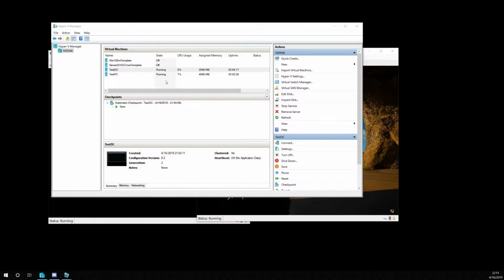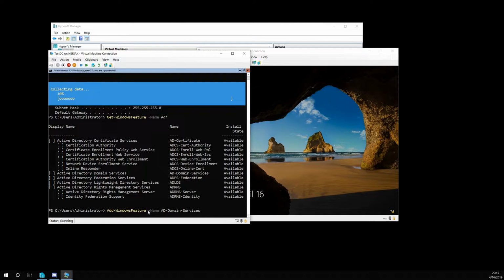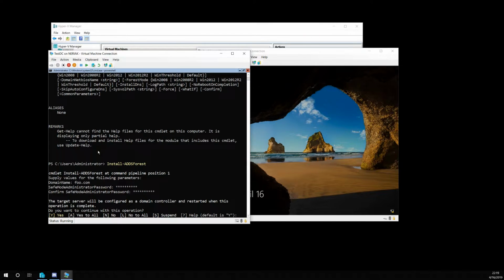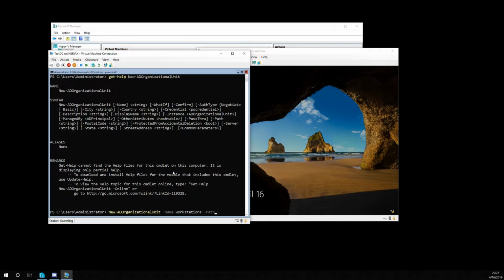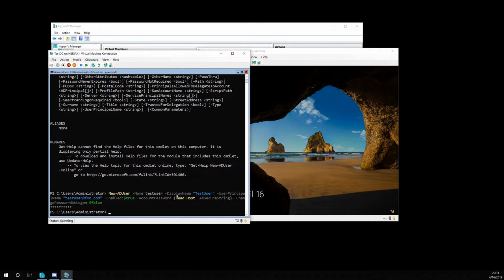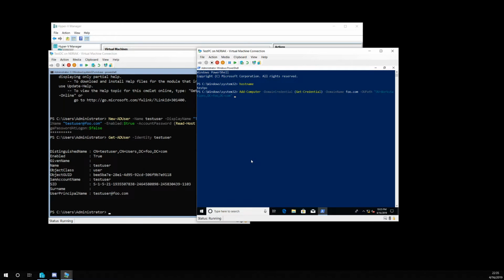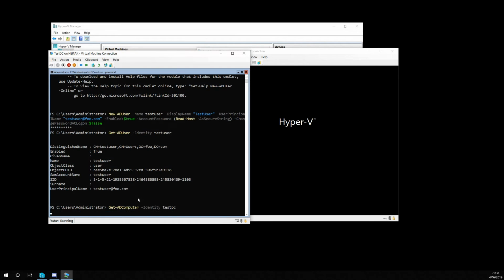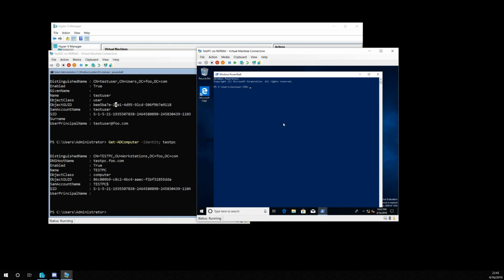Deploying and Configuring Active Directory with Powershell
How to deploy a new Active Directory forest and complete basic configuration on a Windows server using PowerShell.

Below is a discussion of why you would want to do this.